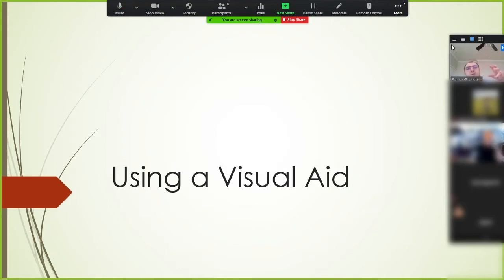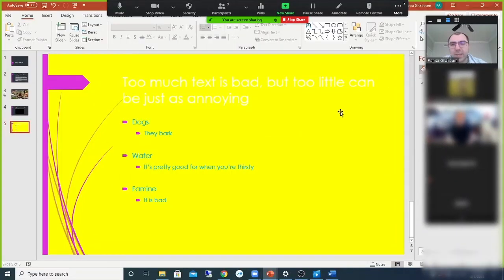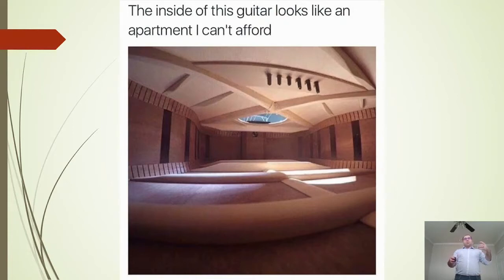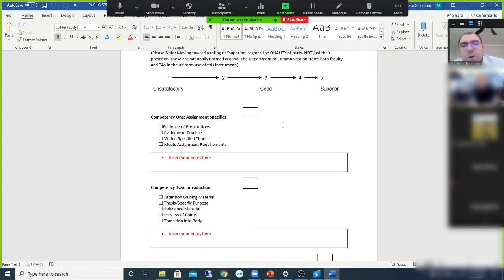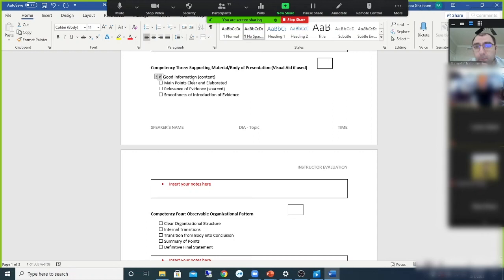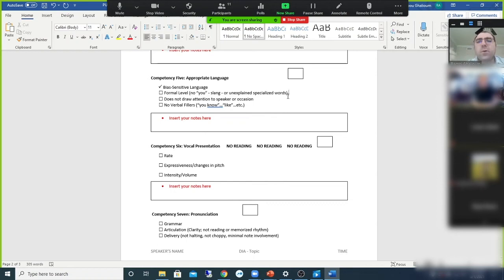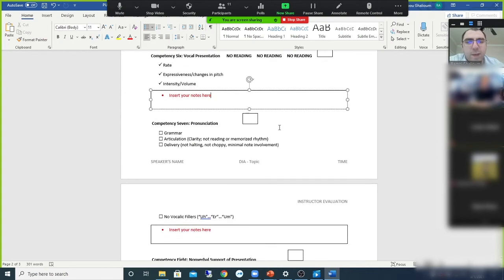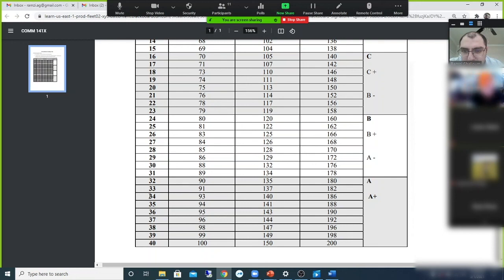COJO 131 Visual Aid Lecture 3/1/2021